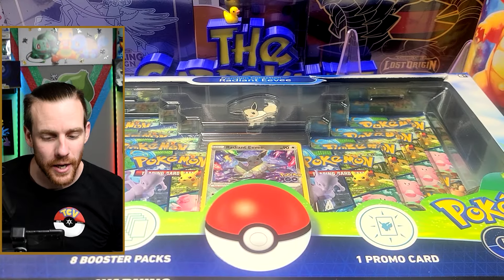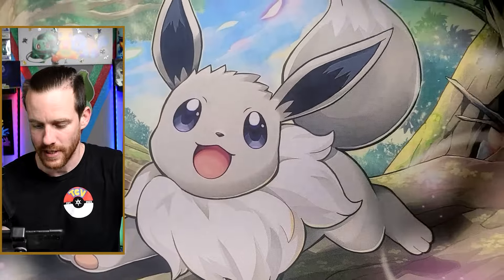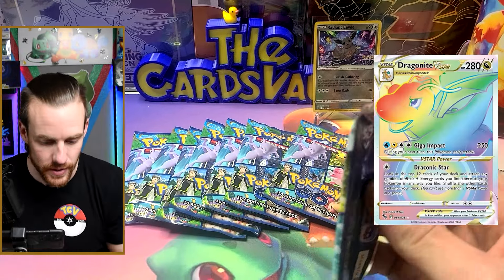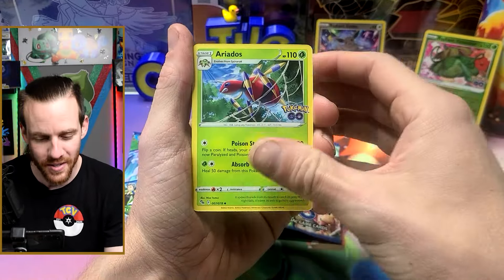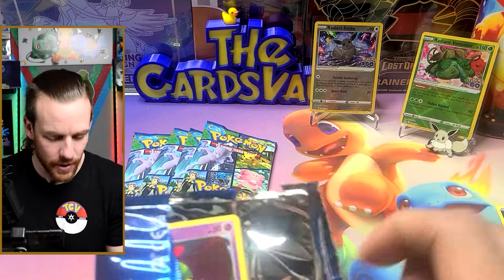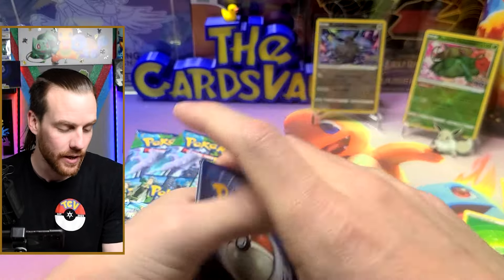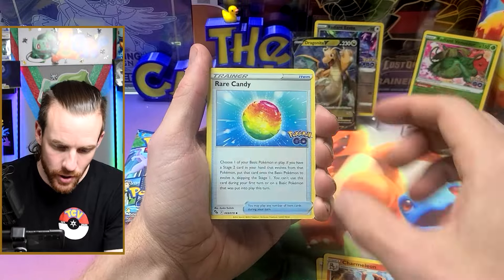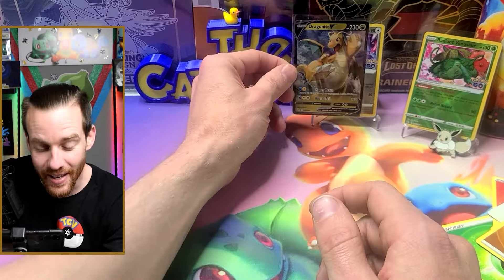Radiant Eevee Premium Collection To Get 1... Pin :)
🌟 Join us as Cody embarks on an exciting journey to unbox the radiant Radiant Eevee Premium Collection, all in pursuit of the coveted exclusive PIN! Watch as we delve into this premium collection, eager to uncover the hidden treasures it holds within.

💫 Follow along as Cody unveils each component of the collection, from stunning promo cards to dazzling accessories, all leading up to the thrilling moment of revealing the exclusive PIN. Will luck be on our side today?

💬 Share your anticipation and excitement in the comments below! Are you eager to see the exclusive PIN? Join the conversation and let us know your favorite Eeveelution from this radiant collection!

The quest for the Radiant Eevee PIN begins at The Cards Vault!

🌟 Join us as Cody embarks on a quest to unlock the exclusive Radiant Eevee PIN, unraveling the mysteries of this premium collection along the way. Let's uncover the magic together! RadiantEevee PremiumCollection TheCardsVault 💫